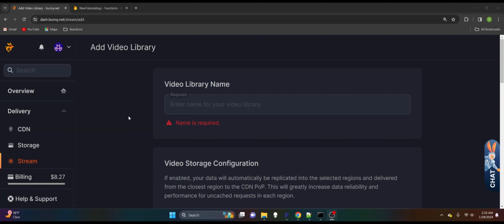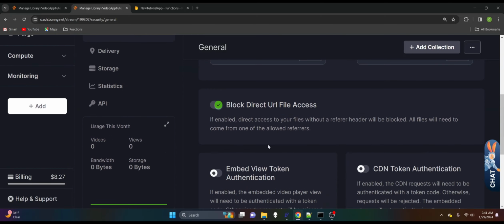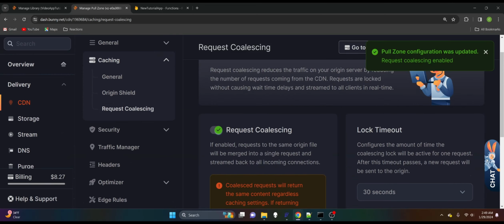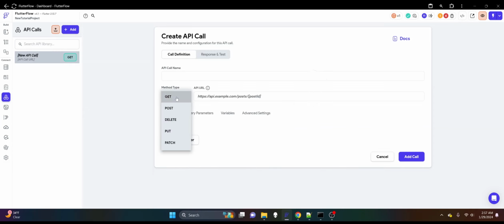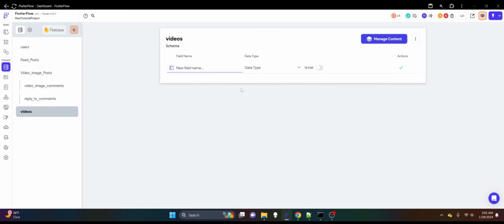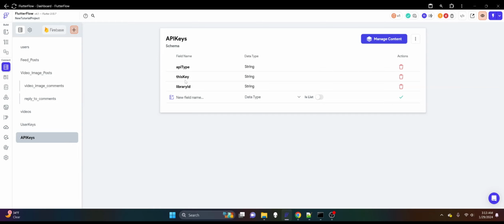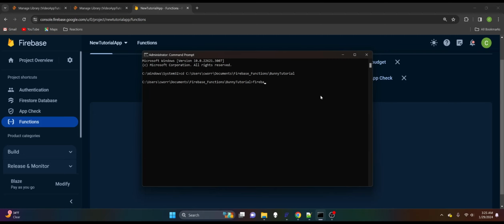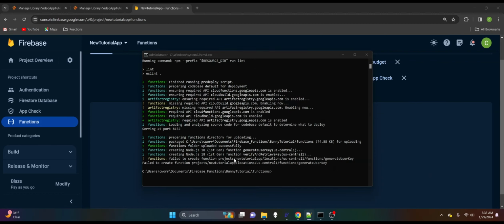PT 1/2 BunnyCDN Walkthrough for FlutterFlow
Note: Codes may not be available forever

This is part one of a two-parter, going over how to config BunnyCDN Stream for video content, setting up API calls and custom action codes to interact with BunnyCDN and how to protect your BunnyCDN api keys server-side, along with SHA256 hashing.